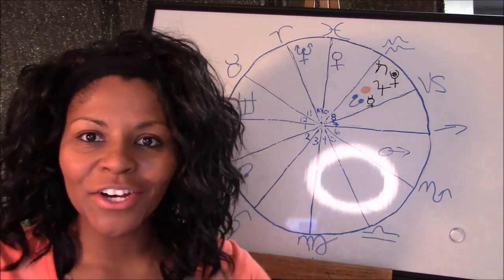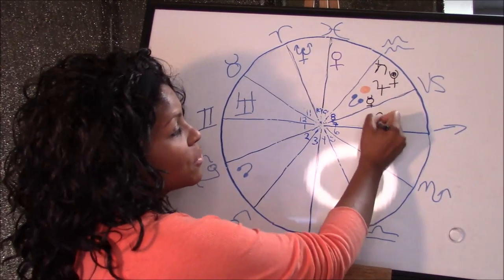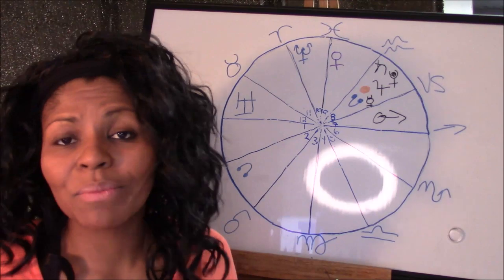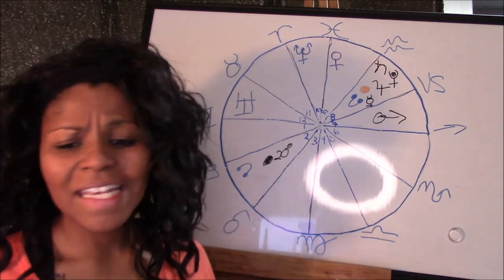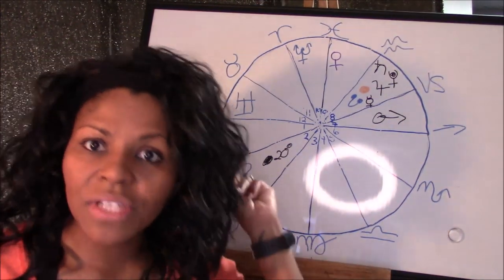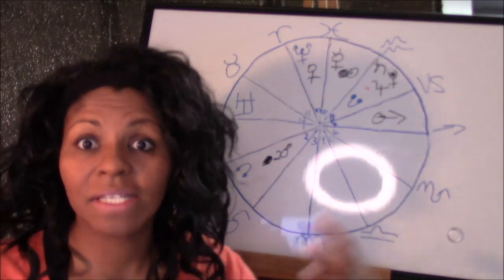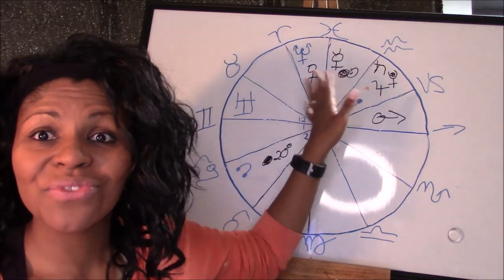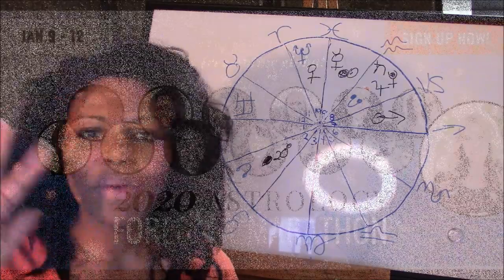GEMINI JANUARY 2020 HOROSCOPE